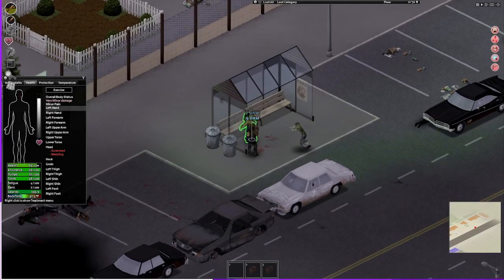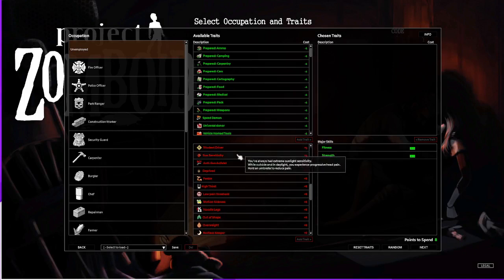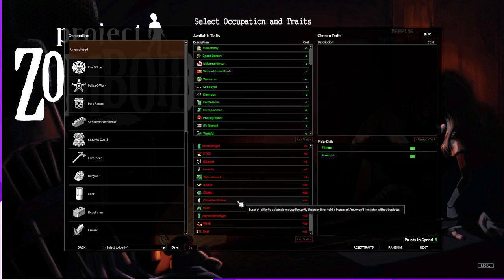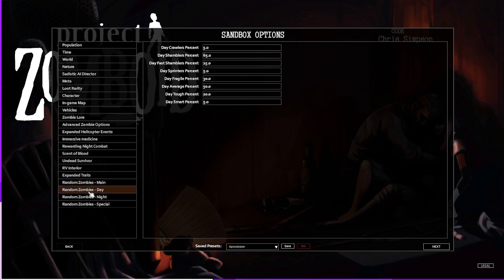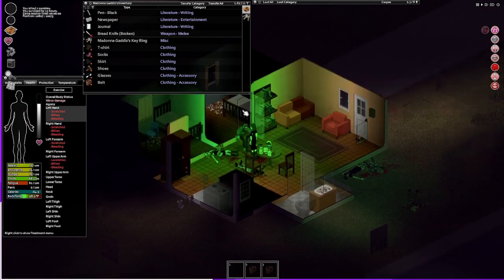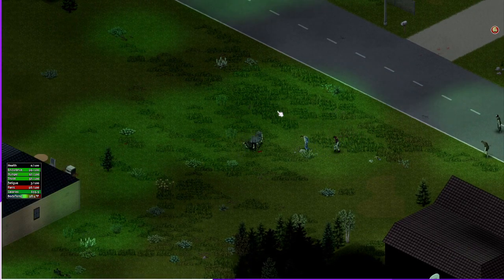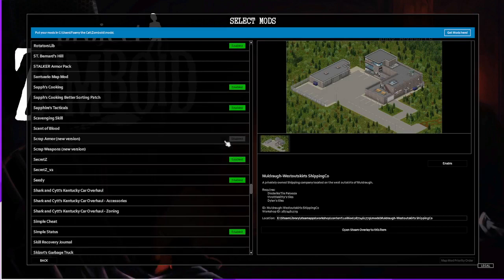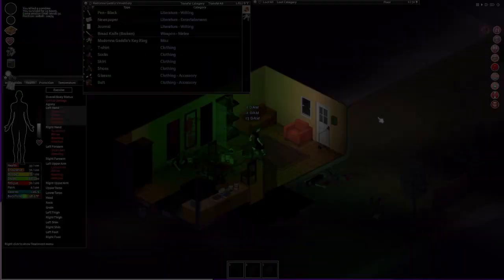BEST Challenging Mods for Project Zomboid! - Tips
Looking for ways to challenge yourself in Project Zomboid? Here is a guide of the absolute best mods that can spice up your game play and give you a whole new challenge.

Join my stream to see these mods in action Sunday, Monday, Thursday, and Friday at 7pm EST.